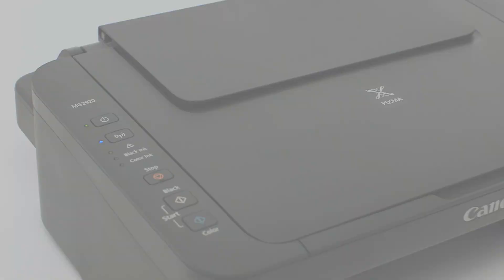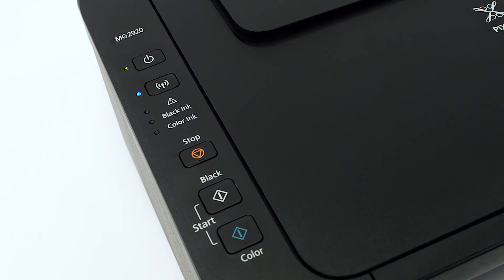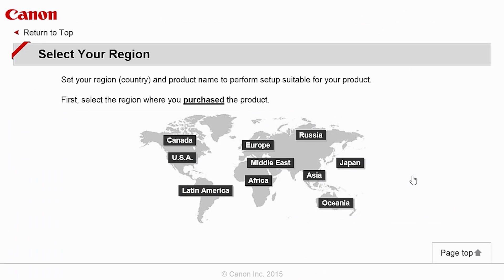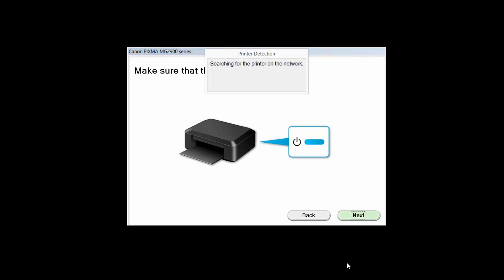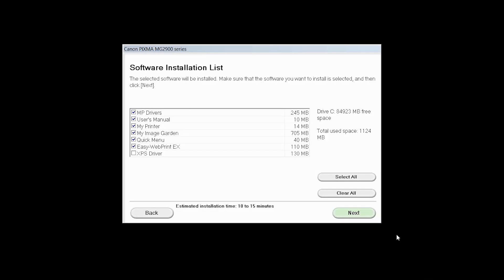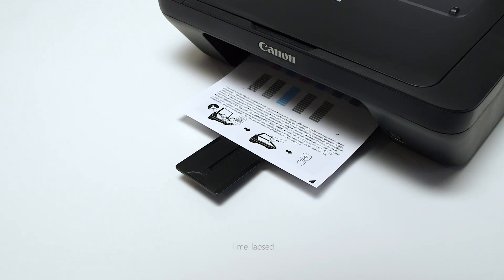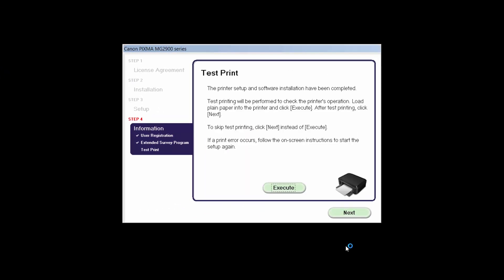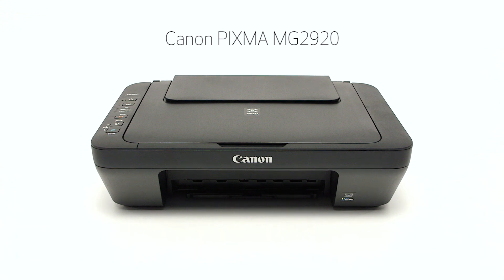Canon PIXMA MG2920 - Cableless Setup with a Windows® Computer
Effortlessly set up your Canon PIXMA MG2920 printer to print on a wireless network from a Windows® computer. Visit the Canon website for more How-To Video tutorials.